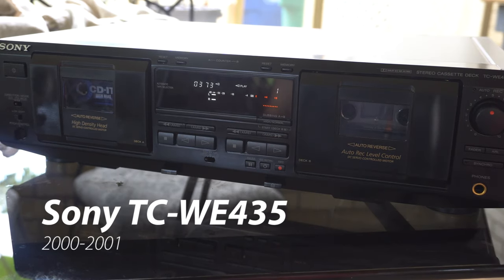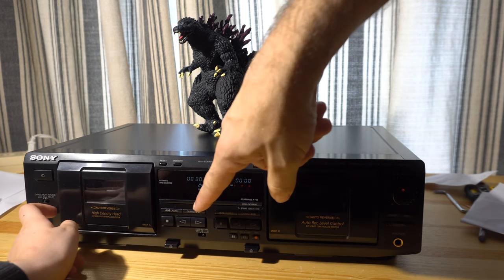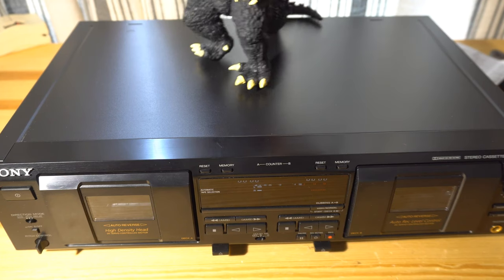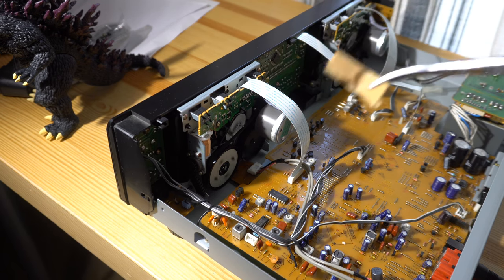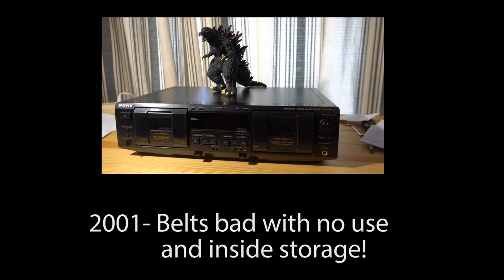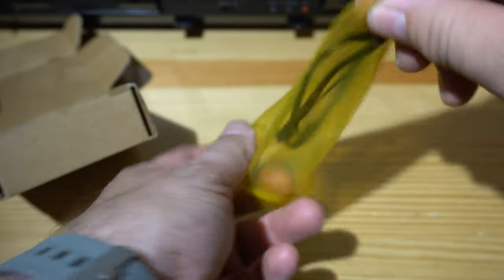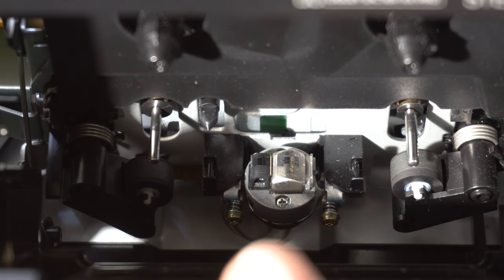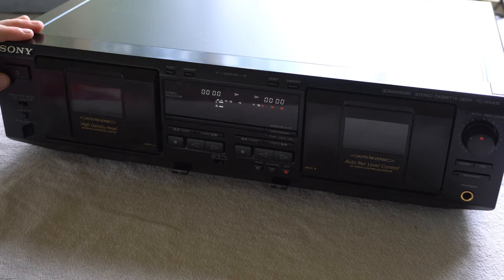Sony TC-WE435 Dual Cassette Deck: In 2001, cassettes are on their way out!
By the year 2001, most people had moved on from tapes to CDs, MP3 was everywhere, and Sony's product catalog offered more MniDisc players than cassette decks. This is the newest tape deck we've shown on our channel. Its cheap plastic flywheels and very light duty switches make it clear keeping costs low was a high priority. However, the feature list for the price (about $100 in 2001) was impressive: digital display, pitch control, music search, and dubbing features. After sitting new in the box with no use, the belts have lost their tension. Granted that is a long time span (18 years), but some of the older tape decks we have shown on this channel have belts that have run for almost 50 years! We were able to get this TC-WE435 going again by replacing the belts. Flat belt "kits" are hard to find so we had to order deck-specific belts from eBay.